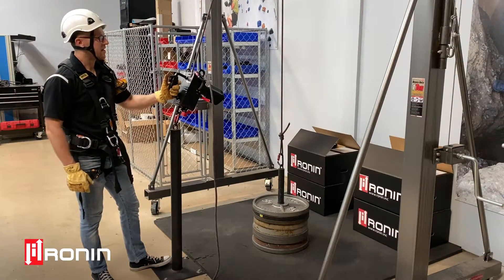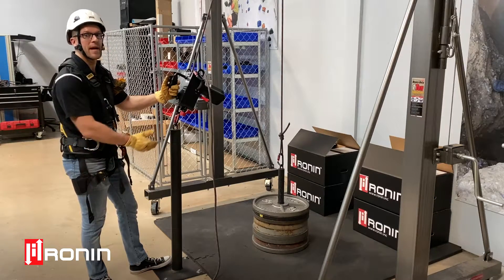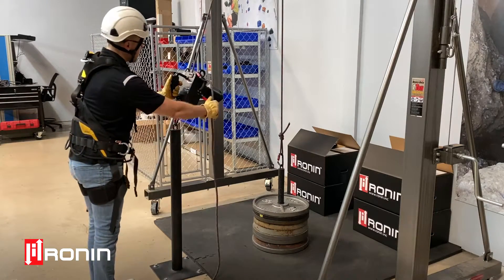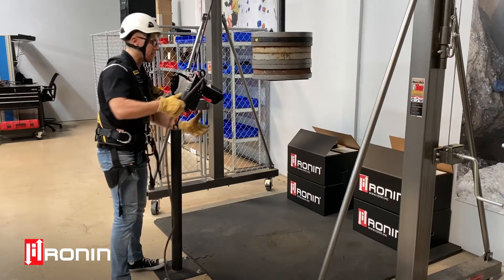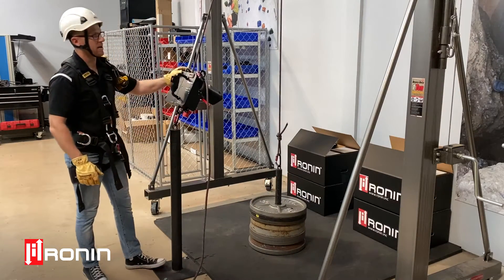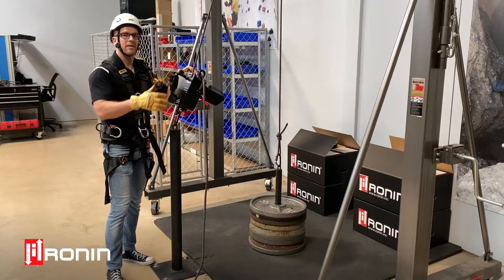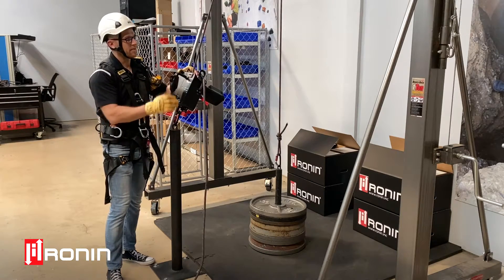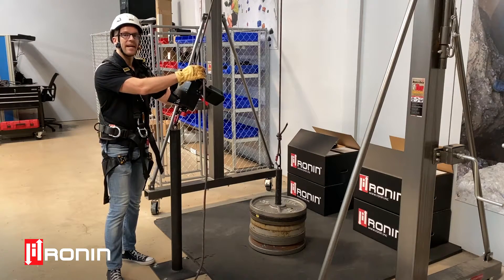Ronin Winching Hauling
Official Ronin video on best practices for load lifting with the Ronin Powered Ascender 2805.